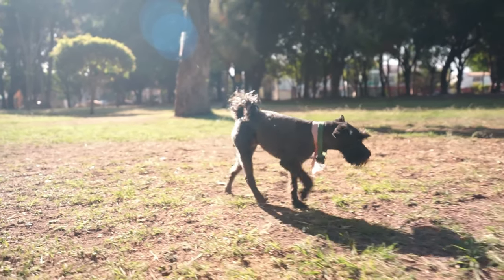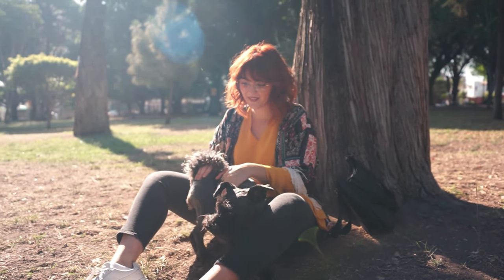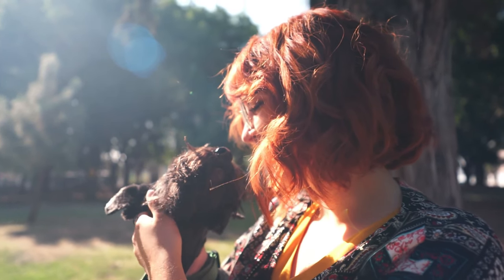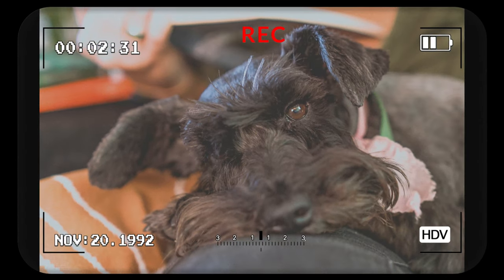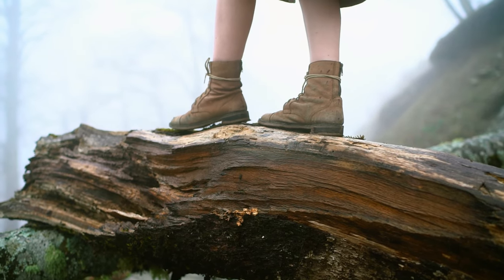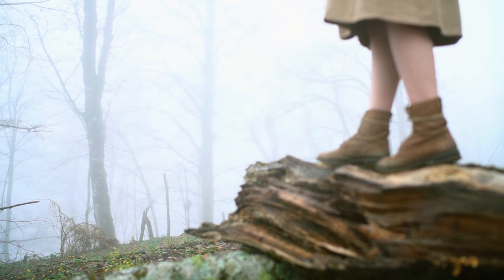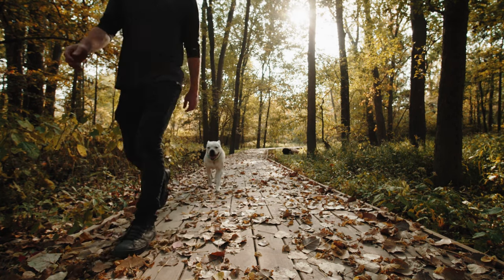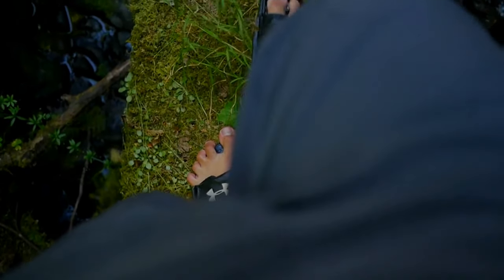Giant Schnauzer Guard Dog | 2024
The Giant Schnauzer Guard Dog, known for its imposing presence and unwavering loyalty, is a remarkable breed that stands tall in the realm of canine guardianship. This extraordinary giant schnauzer guard dog possesses a distinctive appearance characterized by a robust build, a magnificent double coat, and an alert expression that underscores its keen intelligence.

The Giant Schnauzer Guard Dog is not merely a pet; it is a steadfast companion dedicated to the safety and protection of its family. This giant schnauzer guard dog is vigilant, exhibiting a strong territorial instinct that makes it an exemplary choice for home security. Its imposing stature, coupled with a natural protective instinct, renders the Giant Schnauzer Guard Dog a formidable deterrent to potential threats.

In the realm of canine protection, the Giant Schnauzer Guard Dog excels, showcasing exceptional courage and fearlessness. This giant schnauzer guard dog is not easily intimidated, making it a reliable and trustworthy guardian. Its imposing presence is often enough to discourage intruders, as the Giant Schnauzer Guard Dog stands tall as a symbol of protection.

With its roots deeply embedded in the legacy of working dogs, the Giant Schnauzer Guard Dog is renowned for its versatility. Beyond being a giant schnauzer guard dog, it excels as a protector, showcasing unmatched loyalty and devotion to its family. This giant schnauzer protect dog adapts seamlessly to various roles, making it a cherished member of any household seeking both a loving companion and a vigilant guardian.

The term "giant schnauzer guard dog" epitomizes the breed's prowess in providing security and peace of mind. In the canine world, the Giant Schnauzer Guard Dog is synonymous with strength, loyalty, and a resolute commitment to its role as a protector. Whether it is standing guard over its territory or accompanying its owners on their daily activities, the giant schnauzer guard dog exemplifies the perfect blend of a loving companion and an unwavering guardian.

The Giant Schnauzer Guard Dog is not only a formidable defender in a domestic setting but has also earned its stripes as a reliable member of law enforcement. This giant schnauzer police dog, with its sharp intellect and responsive nature, undergoes specialized training to serve alongside human officers. In the demanding field of police work, the Giant Schnauzer Police Dog is recognized for its agility, obedience, and an innate sense of duty, proving that its capabilities extend beyond mere guarding.

In conclusion, the Giant Schnauzer Guard Dog is more than a pet; it is a symbol of protection, a paragon of loyalty, and a beacon of courage. Whether referred to as a giant schnauzer guard dog, giant schnauzer protect dog, giant schnauzer, or giant schnauzer police dog, this breed consistently exemplifies excellence in safeguarding its family and contributing to the greater good as a valued member of society.

00:00 Introduction
00:07 The Giant Schnauzer A working War Dog
1:06 Giant Schnauzer guard dog